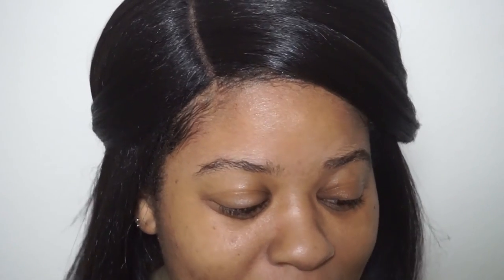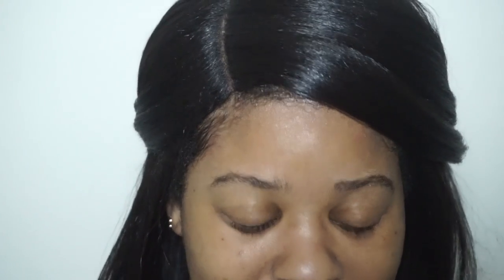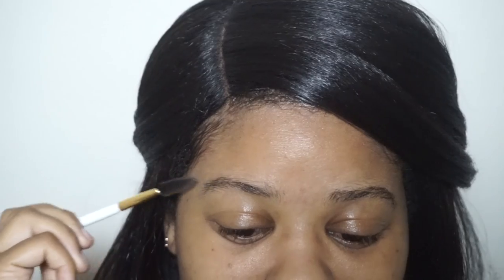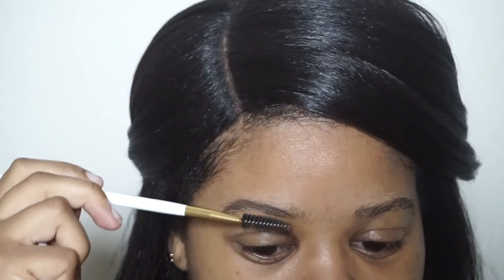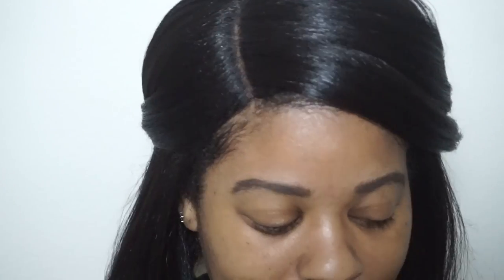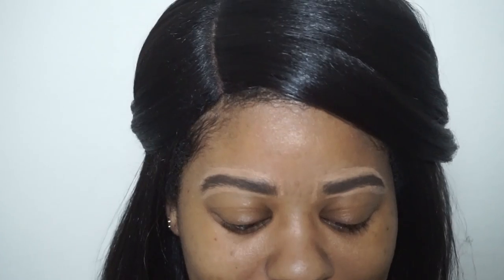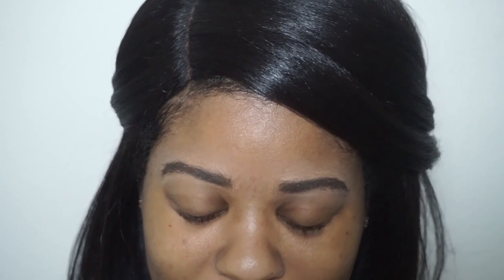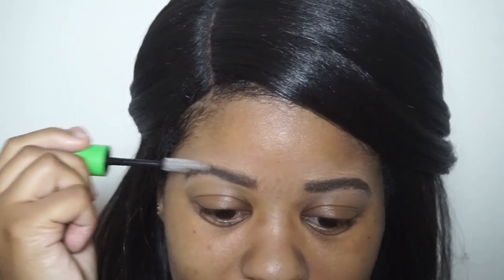Easy Brow Routine|Lovejiselle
Follow me for Beauty Knowledge!

Welcome! My name is Jiselle and I am a Beauty💄 Blogger🖥. I love everything beauty related, even tho my bank doesn't! 😩 I am excited to share my addition for everything Beauty and Fashion with you!

Jeremiah 29:11

Filming:
Lighting: DIY Ring Light

Mailing Address:
Jiselle Wilson